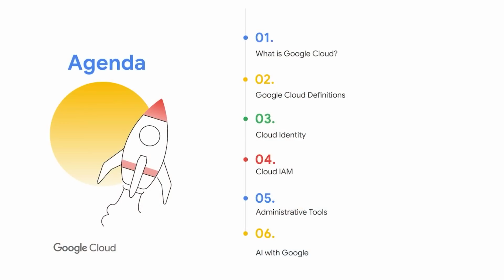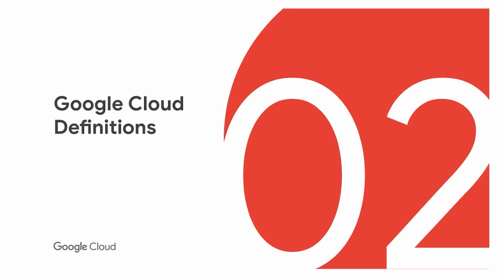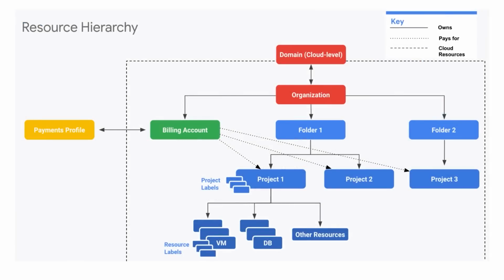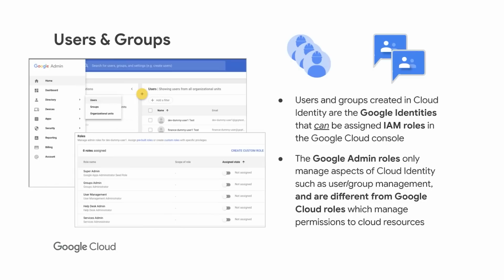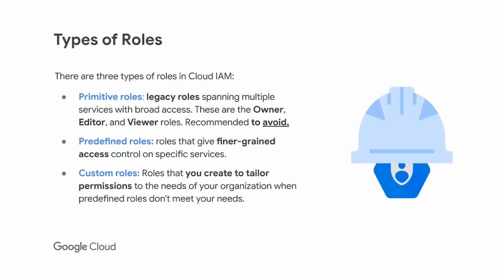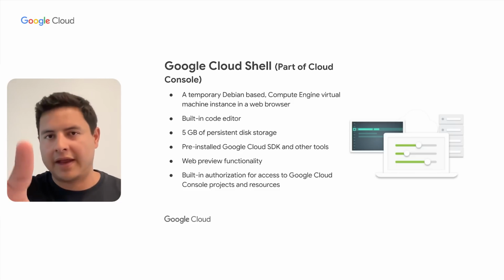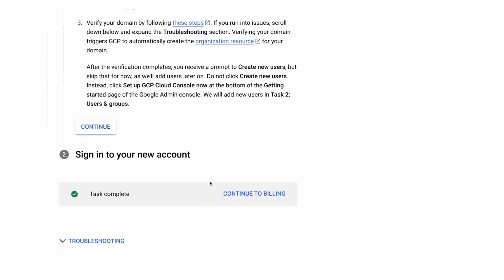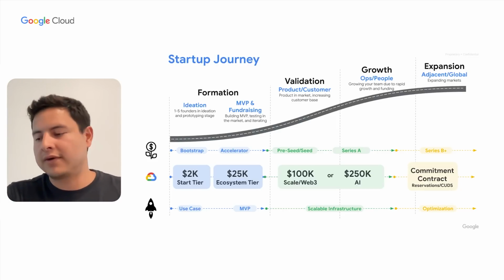Build Your First AI Agents on Google Cloud: The Essential Starter Session for Startups & Developers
"Are you ready to dive into building intelligent AI agents? This hands-on Google Cloud starter session is your first critical step. We will cut through the noise and give you the foundational knowledge and setup steps you need to start creating agentic applications and prepare you for our in-depth agent-building series.

In this session, you will learn to:
- Understand the AI Building Blocks on Google Cloud: Get a clear, practical overview of the key Google Cloud services you'll use to bring intelligent agents to life. Everything you need to know to set yourself up on the path to success using GCP.
- Set up your GCP environment for AI Development: We will walk you through setting up your Google Cloud organization, projects, and environment efficiently. You will leave ready to code, not caught up in configuration.
- Discover Google Cloud tools specifically designed to speed up agent prototyping and development.
- Tap into Startup Perks for Building on GCP: Learn how to make the most of the Google for Startups Cloud Program – think credits, resources, and support – to build bigger and smarter, with less spend.

Leave this session with a solid foundation in Google Cloud for AI and be perfectly positioned to jump into our advanced workshops on creating sophisticated AI agents."